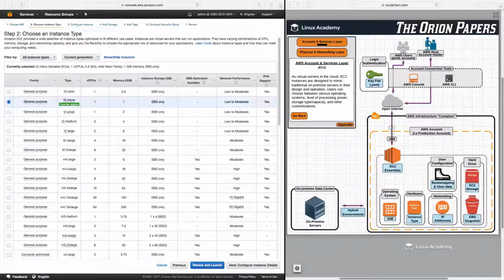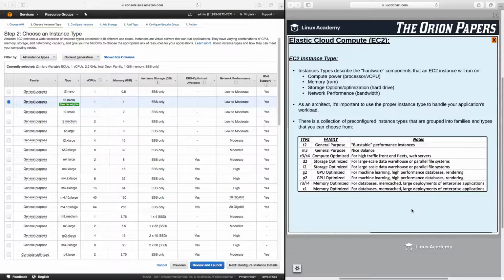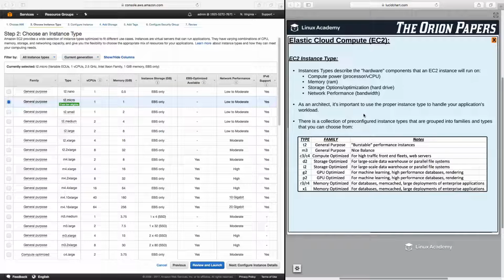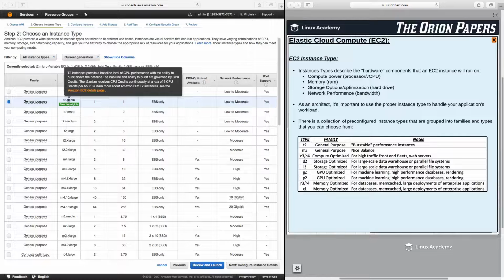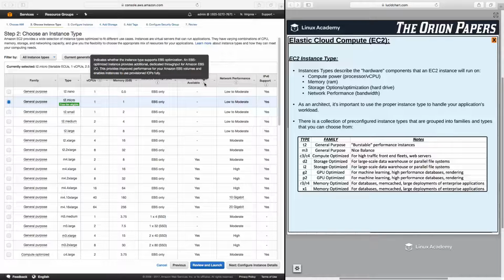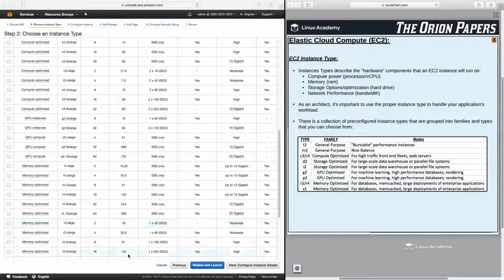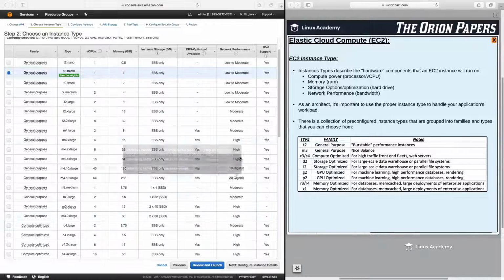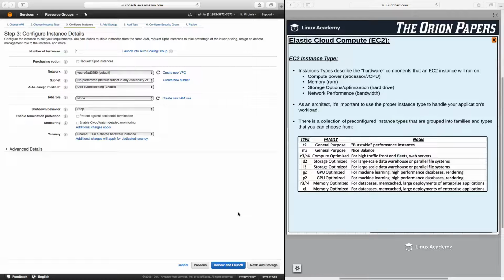22 EC2 Instance Types AWS TUTORIAL FOR BEGINNER - CERTIFIED SOLUTIONS ARCHITECT ASSOCIATE COURSE